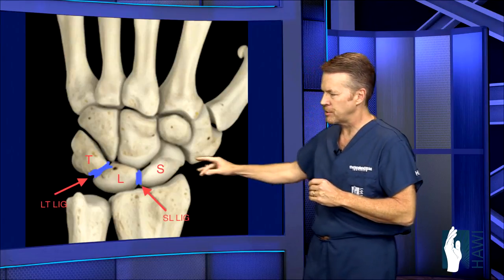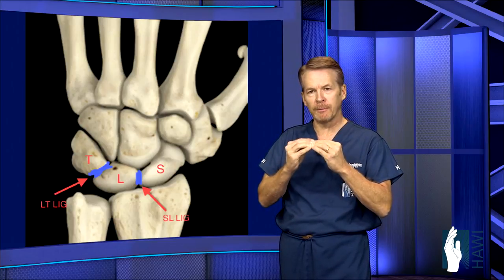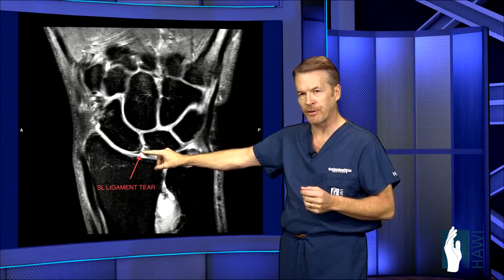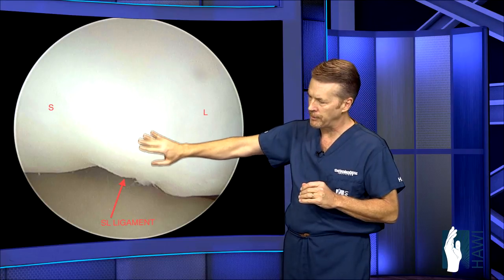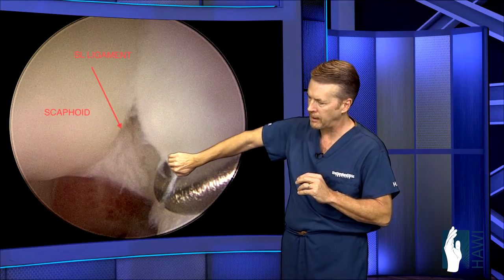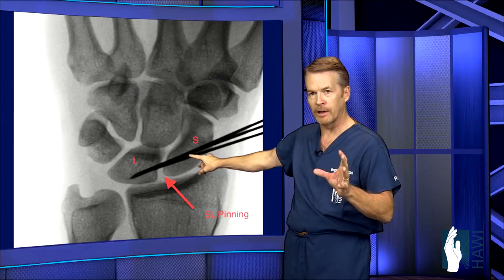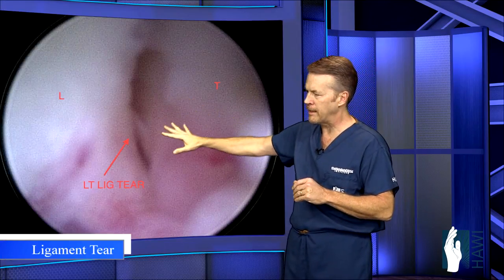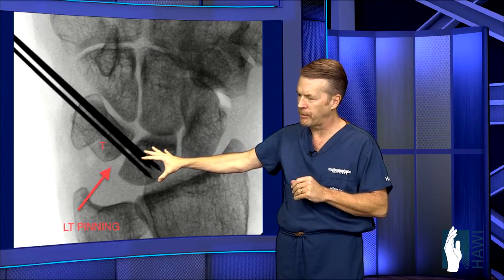Wrist Ligament Tear Surgery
Ligaments of the wrist are very important as they hold the bones together during wrist movement. Any disruption to one the ligament can lead to significant pain and loss of function and longterm premature arthritis. Ligament injuries most commonly occur from a fall on an outstretched wrist such as the snowboarder depicted above. The diagnosis is frequently missed in the emergency room after normal x-rays will, in many cases, indicate a sprain when more serious damage has occurred.

The two ligaments most frequently injured are the one millimeter-thick ligaments holding the scaphoid and lunate together (Scapholunate ligament) and the lunate and triquetrum together (Lunotriquetral ligament).

Because x-rays can usually appear normal, or nonsymptomatic, the most important test is an MR-Arthrogram, where dye is injected into the radiocarpal joint, and if it flows into the midcarpal joint it signifies a ligament tear. The image above shows the tear of the scapholunate ligament with dye flowing between the bones. 70% of the time the MRA shows the tear, but a normal MRI also doesn’t rule out a tear.

With partial tears, splinting for four to six weeks may allow the ligament to heal. There is a three month golden period for minimally invasive arthroscopic surgery to be highly effective, with an 80% success rate.

The majority of times the ligament is torn down the middle and cannot be reattached. In this case we freshen up the ligament with a vacuum cleaner and then place multiple pins across the two bones to stabilize the joint and create scar tissue between the bones and ligament to regain stability. This shows multiple metal pins placed across the scaphoid and lunate bones. If the ligament can be reattached the wrist joint is opened and an anchor is placed.

Following these procedures the patient is immobilized in a brace for eight weeks, at which time the pins are removed and a carefully orchestrated rehab protocol is followed for three months. The key to the minimally invasive surgery is a timely diagnosis, followed by surgery if a trial of casting doesn’t help. This is highly effective as opposed to the less successful larger reconstructive procedures for more chronic injuries.